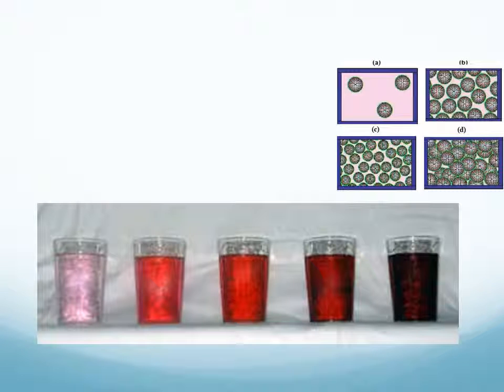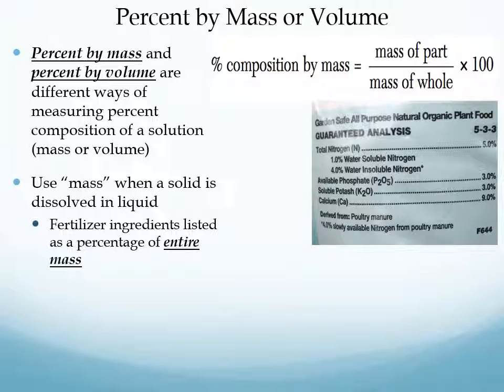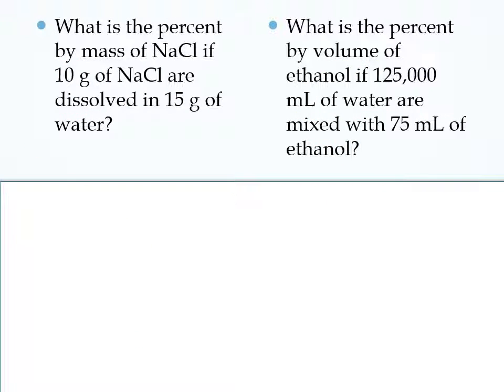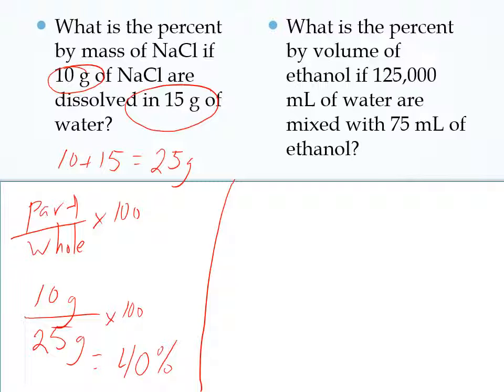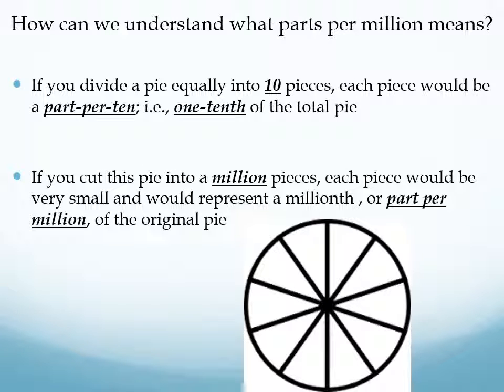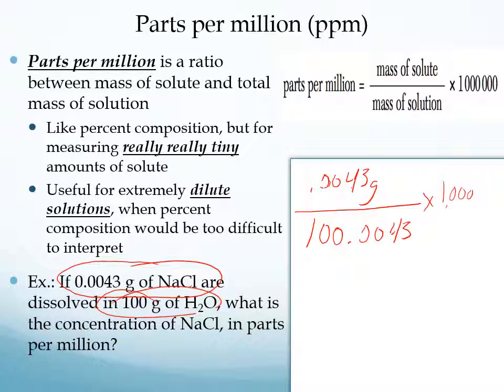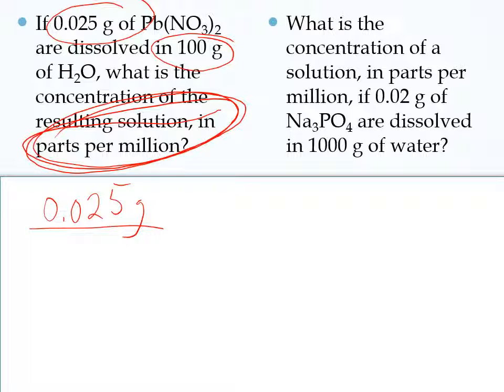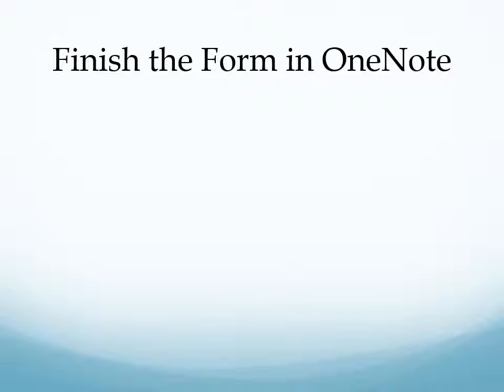RChem 9.4 concentration measurements